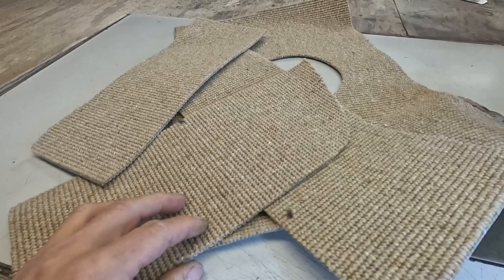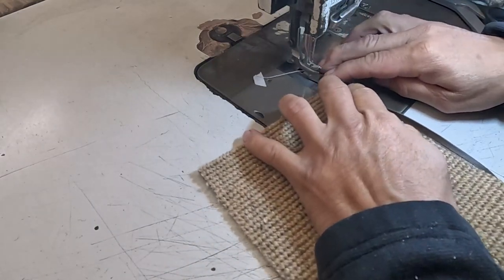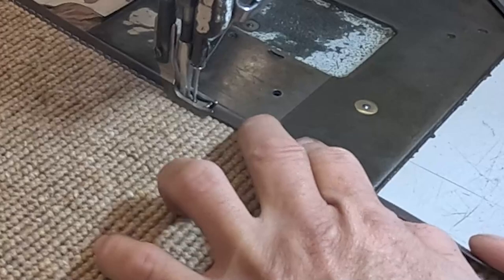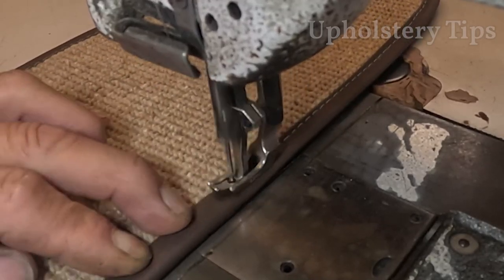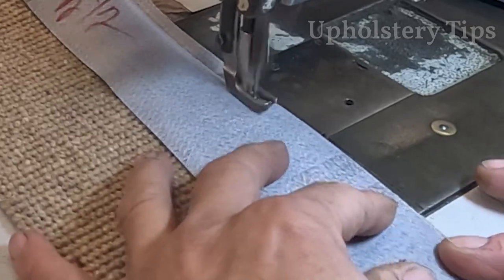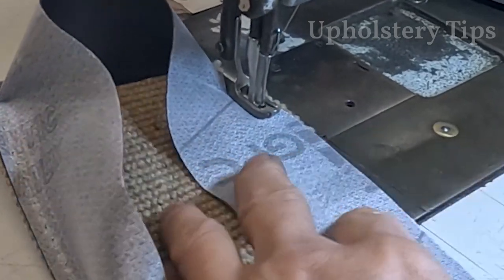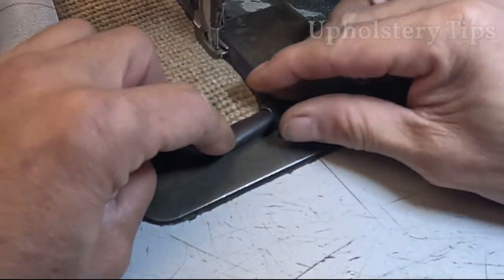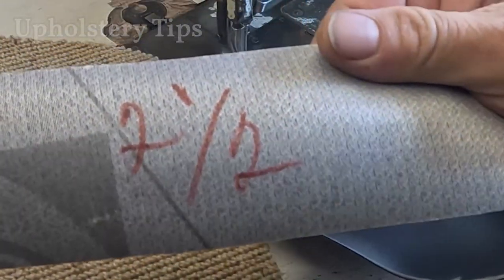Tips & Trick 4 Different way To sew a binding - auto Upholstery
If  You wanna learn upholstery here i give you some good tips end tricks  to learn

Tips & Trick  4 Different way To sew a binding